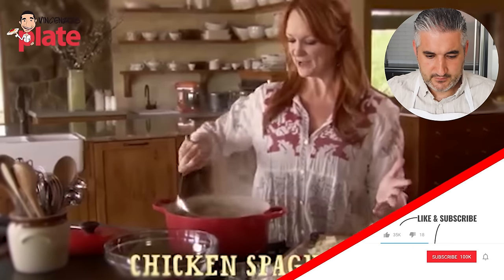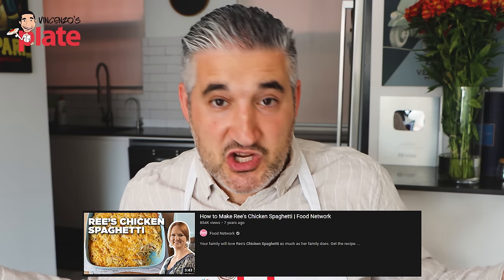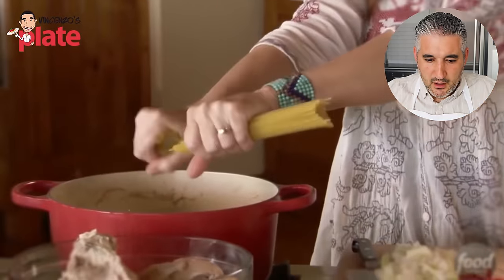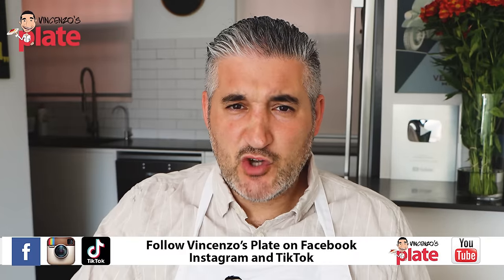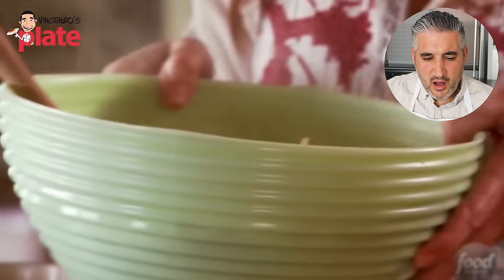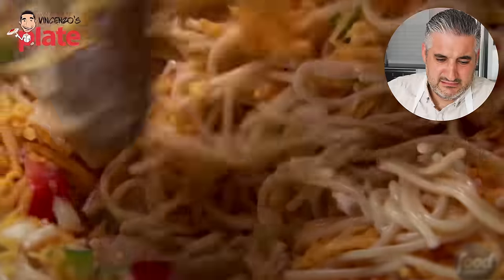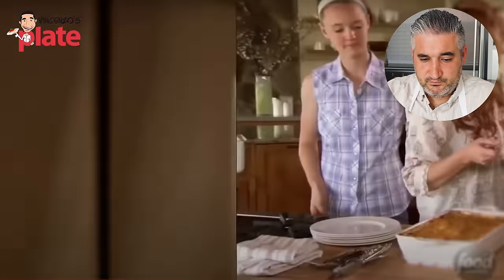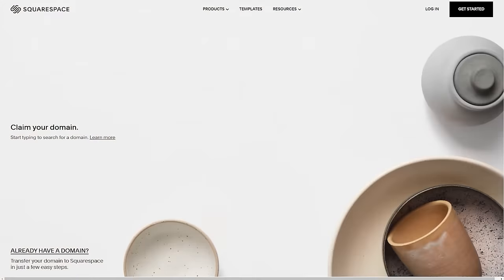Italian Chef Reacts to CHICKEN SPAGHETTI CASSEROLE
Go to Squarespace.com for a free trial, and when you’re ready to launch, go and add code “VINCENZOSPLATE" at checkout to save 10% off your first purchase of a website or domain.

My only question is: What $%^&*(# F$%^* Is this?
You can cook what you want in your kitchen but why would you do this to yourself?
If I was Food Network I would be embarrased to have this recipe on my channel. You can be creative in the kitchen but this is a complete disaster. Last but not least: Why is the cheese orange? I don't understand what is going on in this world but I can't watch these videos anymore. Not sure how long I can do reaction videos for. We are going to far now.